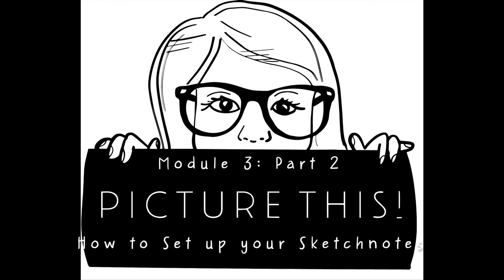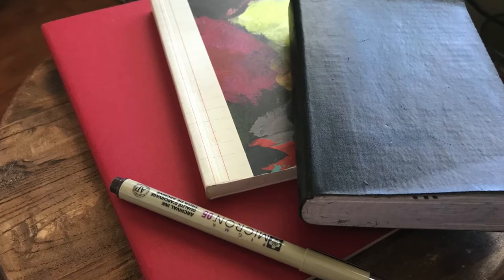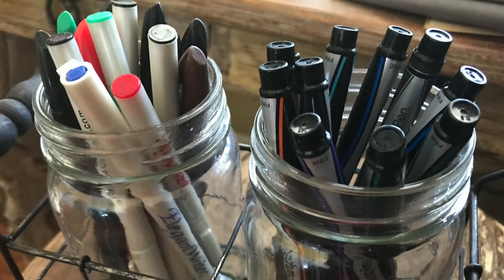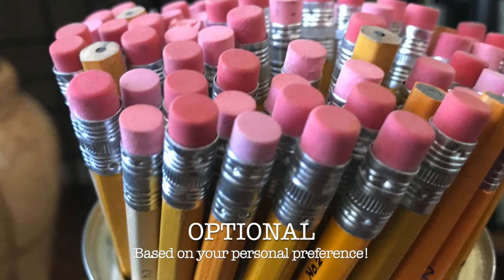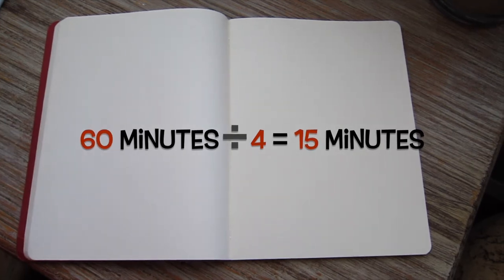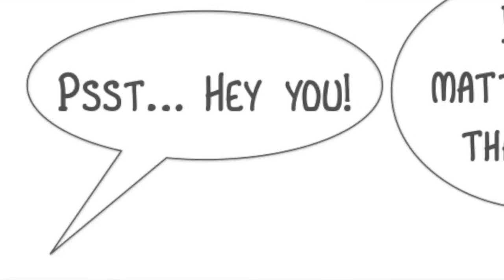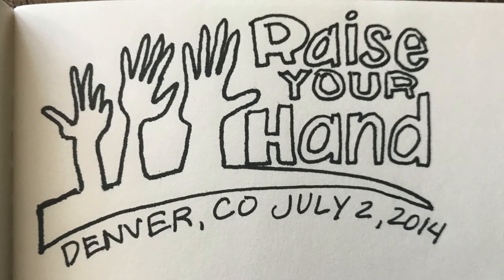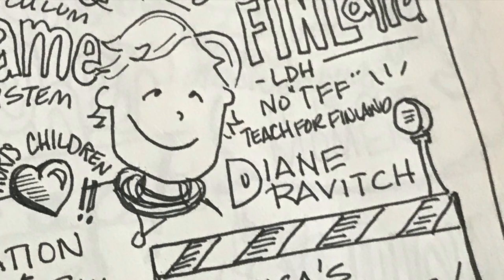Module 3 Practice with Sketchnoting: Create a Visual Alphabet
Follow along with a fun way to create some images to have in your hip pocket next time you go to sketchnote! Create your own visual library by creating a Visual Alphabet! For each letter of the alphabet, create an image that represents an idea or two. Having simple hand-drawn images at your fingertips is key to LIVE visual graphic recording and visual notetaking. Having them ready for you to use anytime frees your mind to listen better during lectures, meetings, and events. Create your own Visual Alphabet, while you watch me create mine!